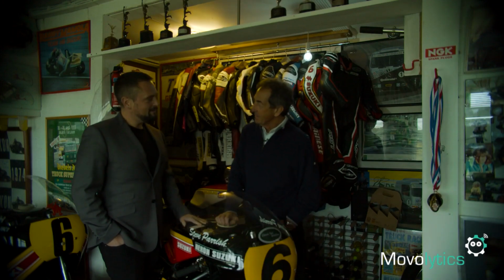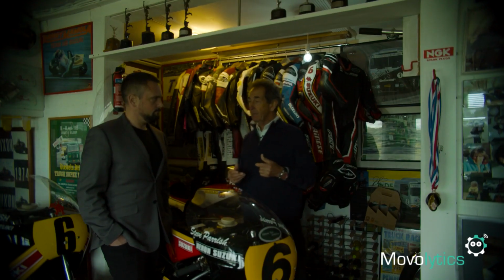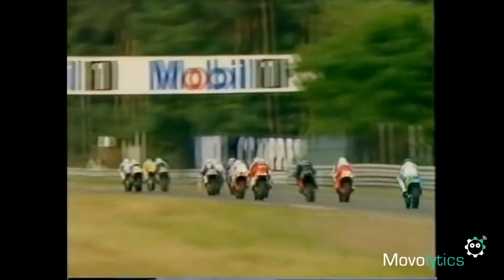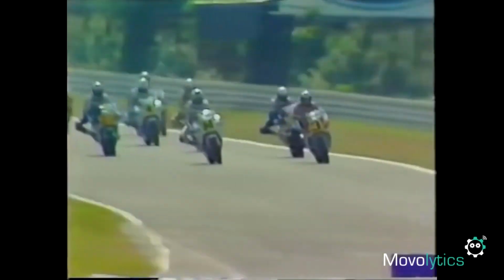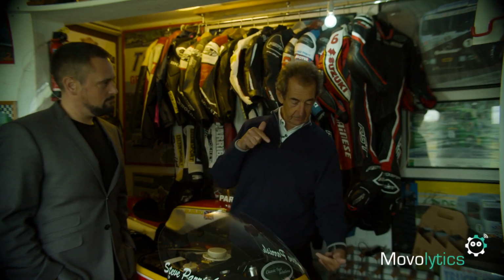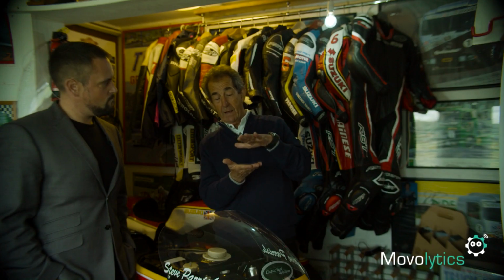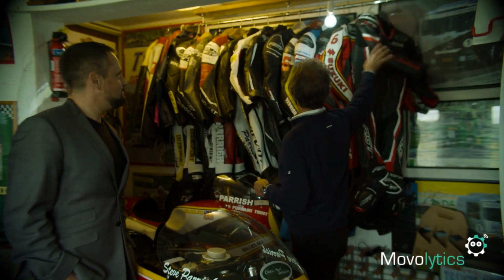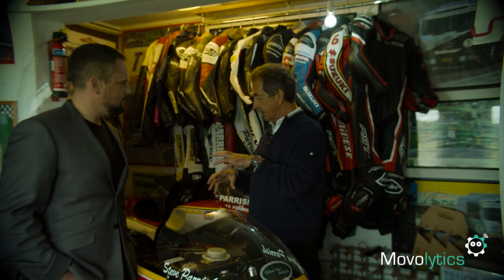Competitive Race Technology Evolution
Motor Racing legend, Steve Parrish, explains in detail to Movolytics CEO, Chris Smith how he has seen the evolution of the technology used in competition since he was racing back in the 70s compared to now.

He pays special attention to the introduction of telematics, that even though he did not like the idea when it was first introduced to him, he ended up loving everything around it as it made him a better driver!

The same technology can be used today in our day to day driving which is something that fascinates Steve.

If you would like to learn more about telematics and how it can make your driving more efficient and safer, saving you extra time and money in fuel expenses.